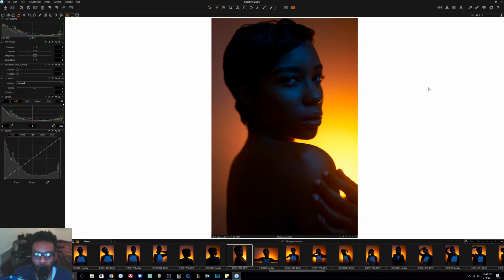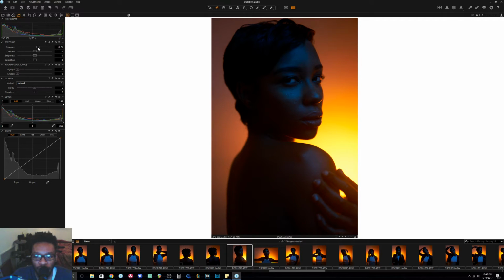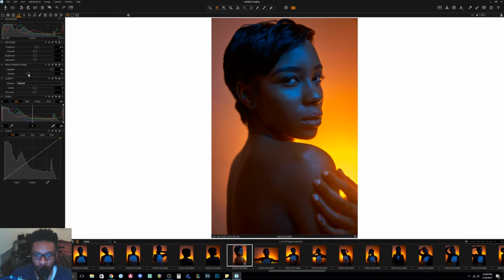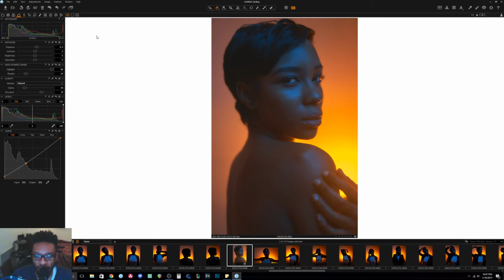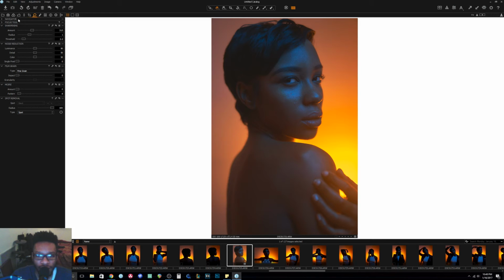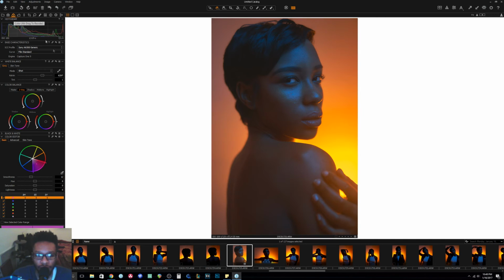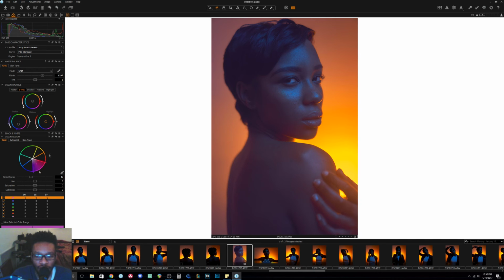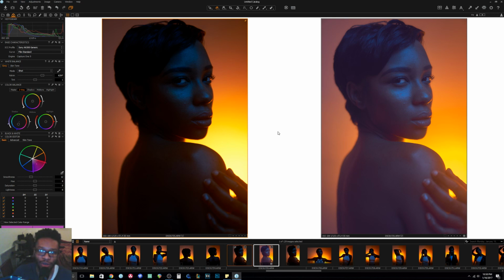How I edit my photos is capture one sony a6300 simga 30mm f/1.4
This is a demonstration of how I edit photos in Capture one pro for sony cameras. The image was shot on an a6300 with a sigma 30mm f/1.4 dc dn lens.